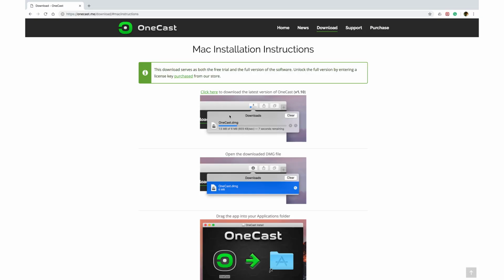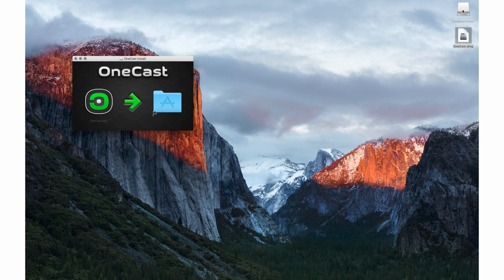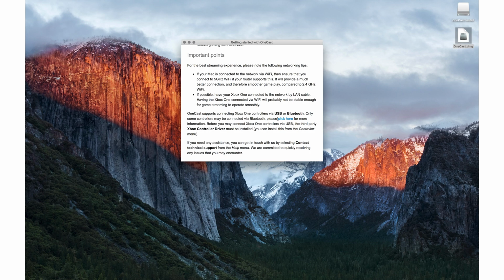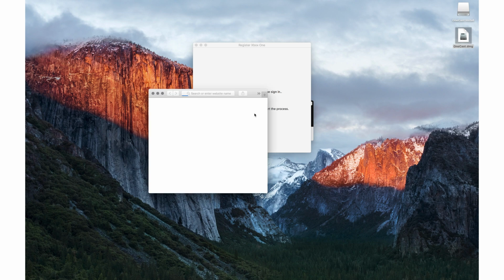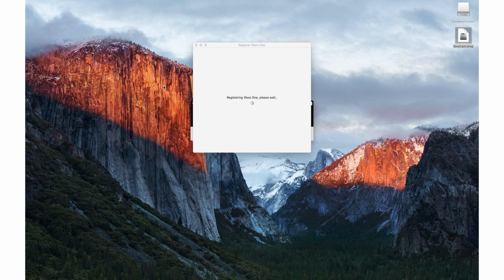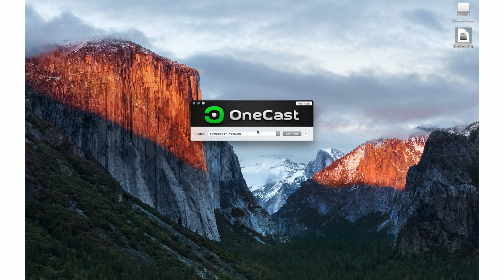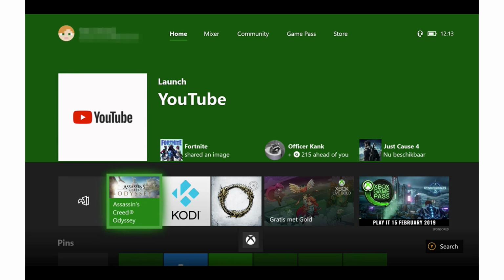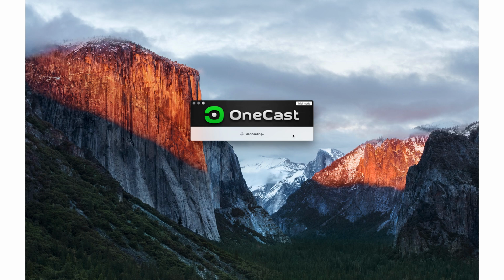Stream Xbox ONE to OSX with OneCast - Short Tutorial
Wanted to play Xbox while I couldn't use my TV. Everything you see is over WiFi and with cabled network you will have better results.